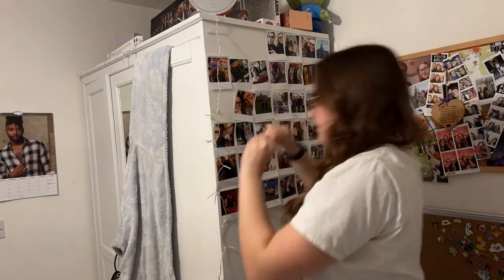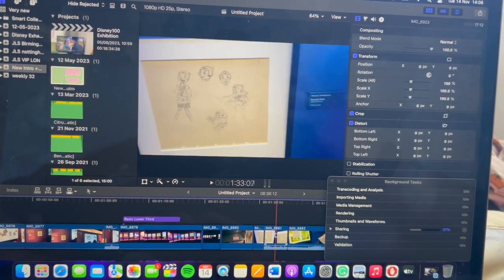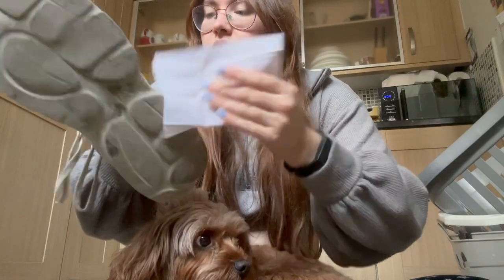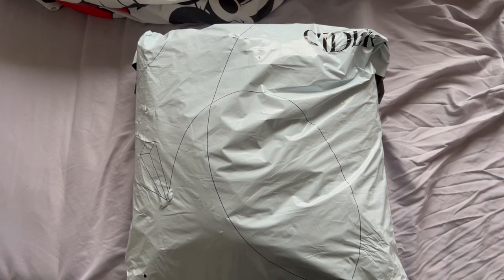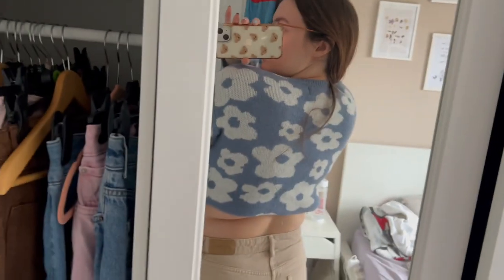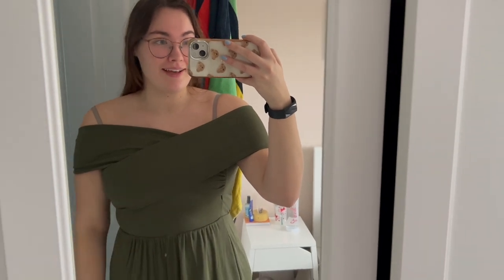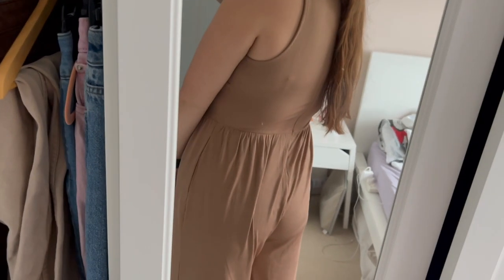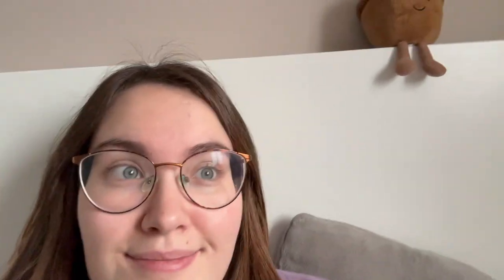ShopCider Try on haul 12/14UK and rearranging my room | weekly 33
Steph x

Coffee colour Bikini S99TYU LUK14

Linktree